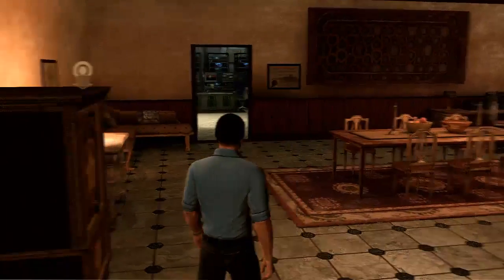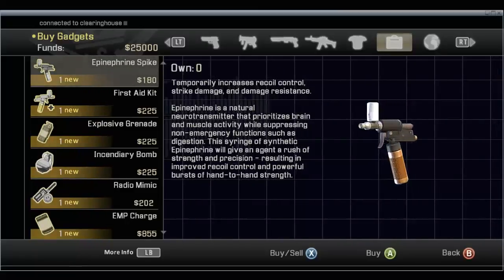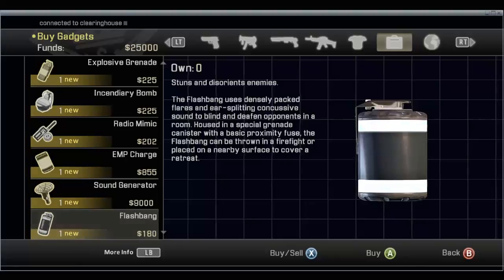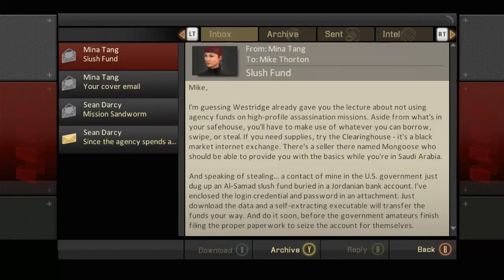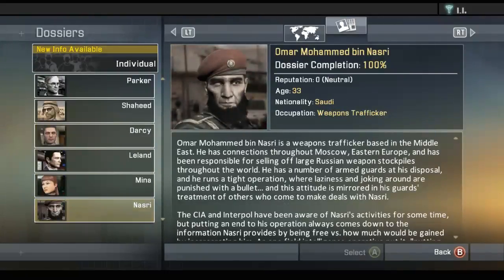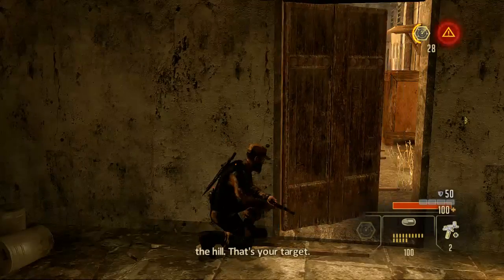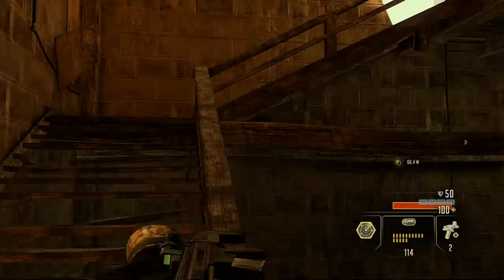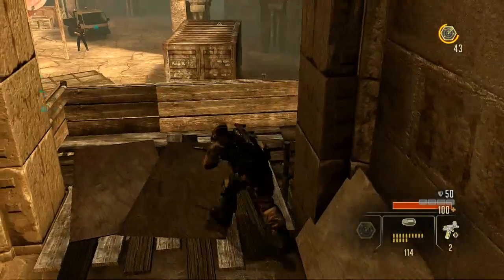Let's Play Alpha Protocol (Part 4)